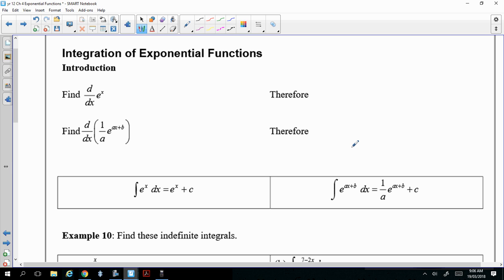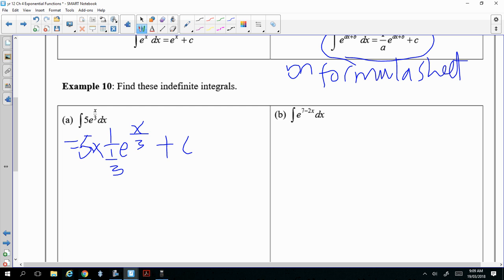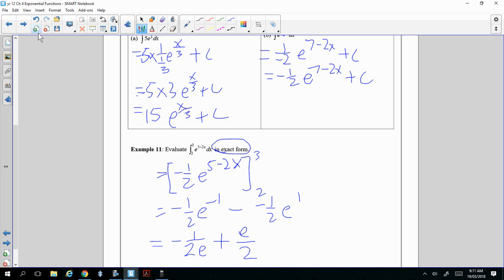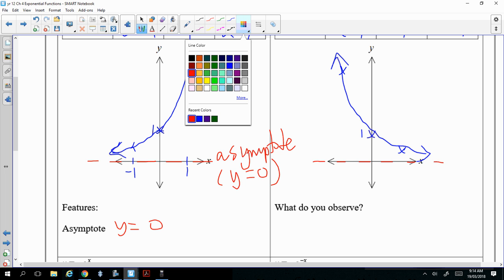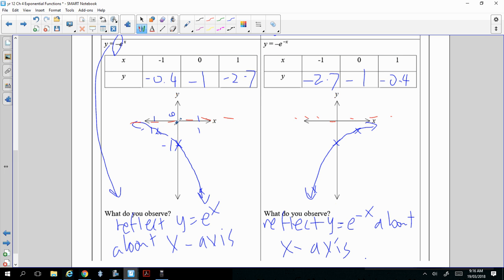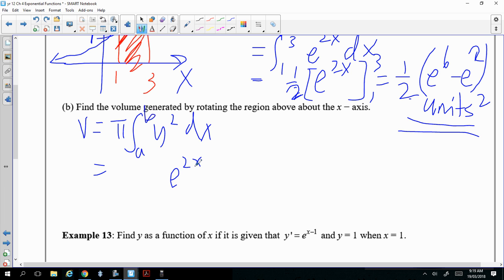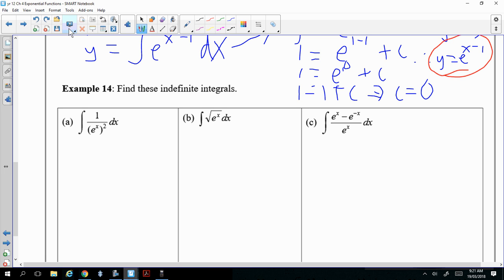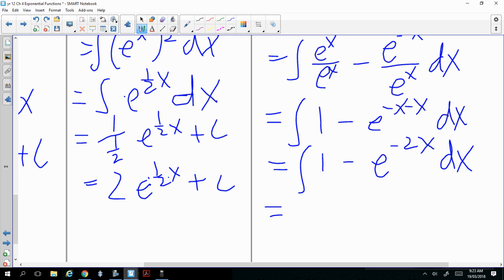Yr 12 Ex 4 3 Integration of Exponential Functions